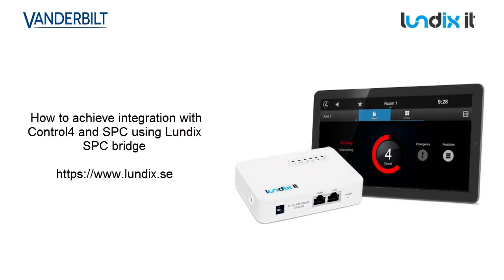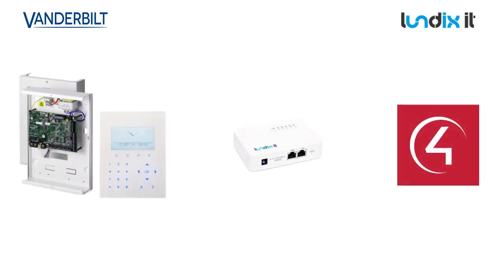SPC Vanderbilt Control4 v1 0 intrusion security system intergration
Need to achieve a home automation integration with  Control4 and Intrusion system, This video showcases the SPC integration to Control4 using the Lundix bridge to achieve communications between the devices.